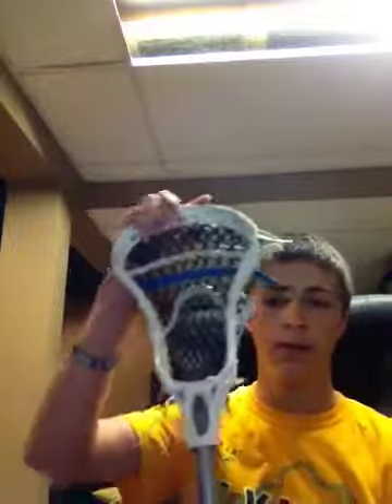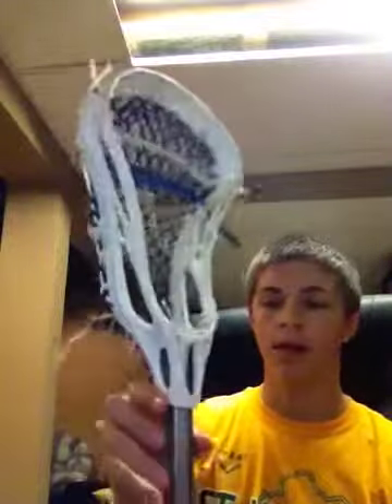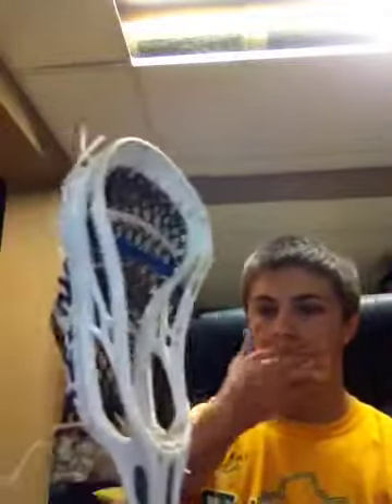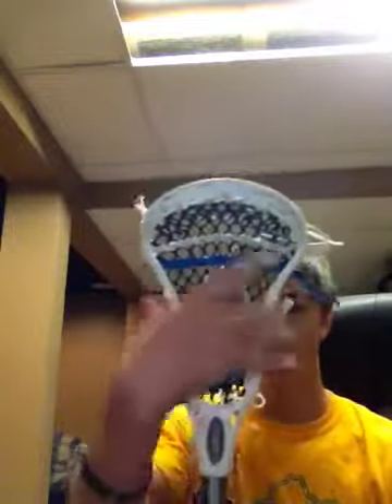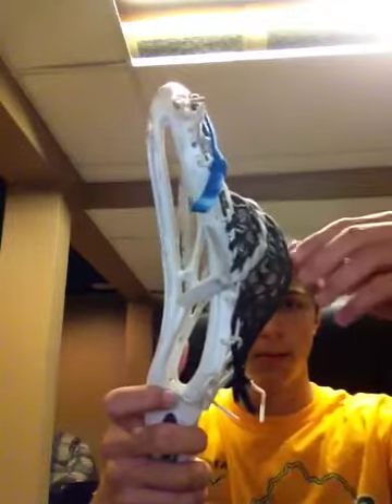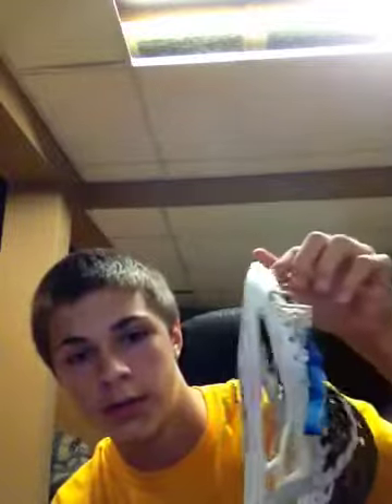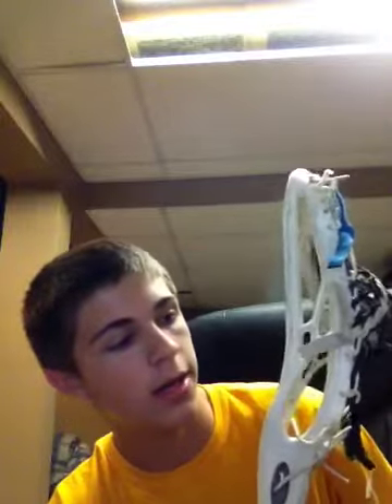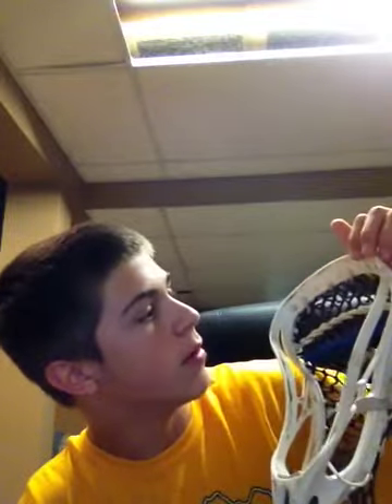Evo pro lacrosse head review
Evolution pro lacrosse head review made by yours truly